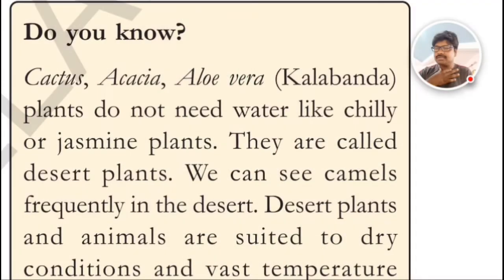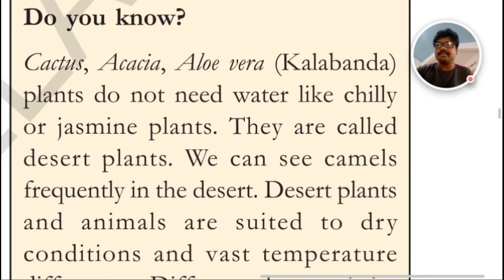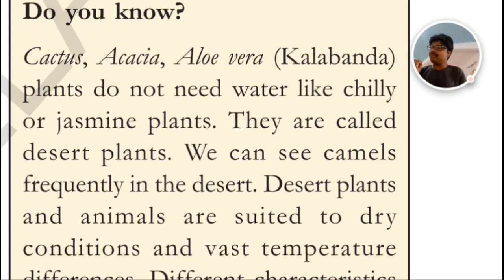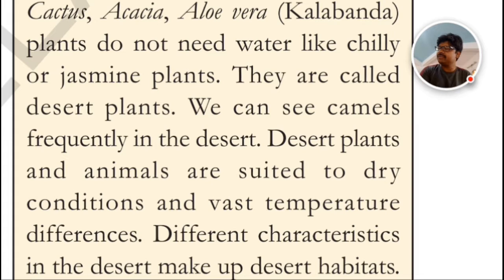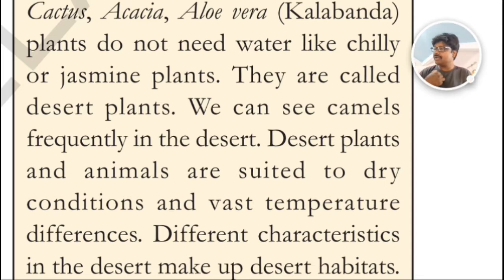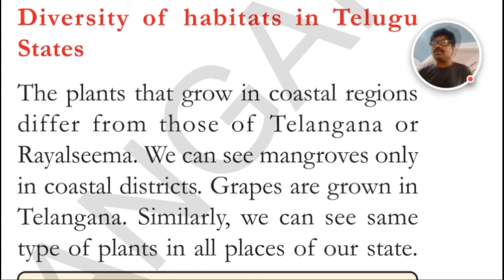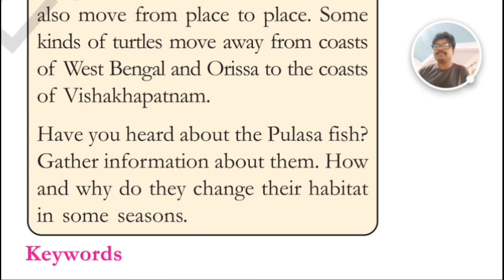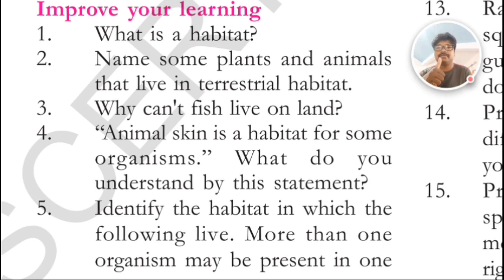Ch-6 Habitat || Diversity of Habitats in Telugu States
telugustates || 6th Class || Science || Ch-6 Habitat || Diversity of Habitats in Telugu States